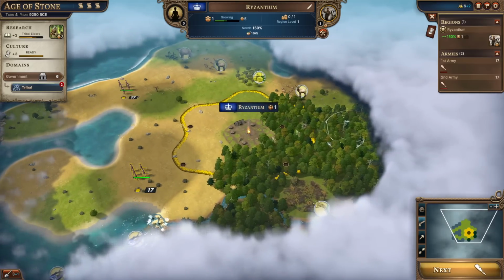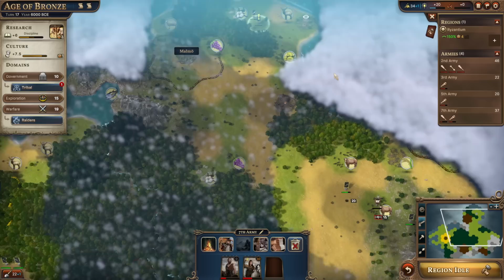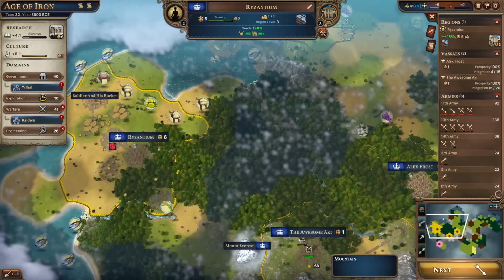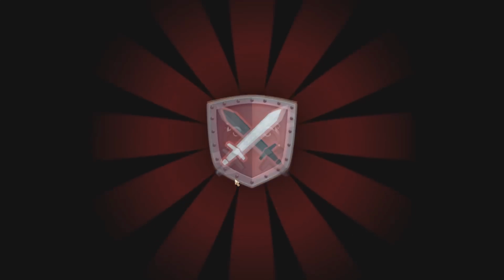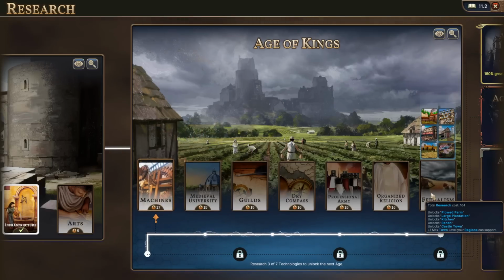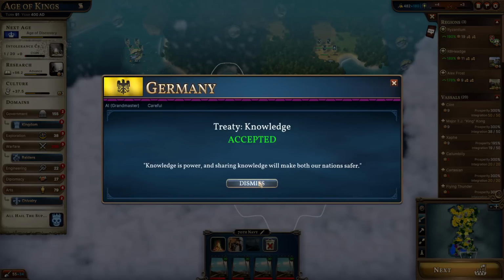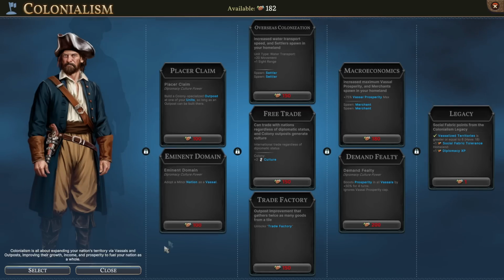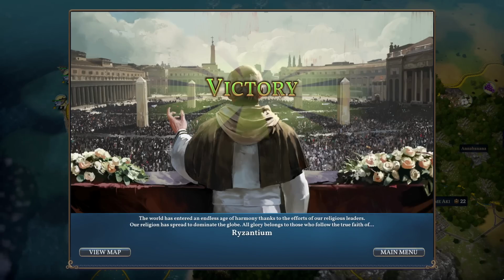I Am A Millennia GRANDMASTER - Let Me Show You How! (MAX DIFFICULTY Full Playthrough)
Today I'll be taking you through a FULL PLAYTHROUGH of Paradox's new 4X Grand Strategy Game Millennia! To make it even more interesting, I'll be playing it on it's hardest difficulty - GRANDMASTER!

Grandmaster difficulty ramps up the game to seriously tricky levels. Watch me as I guide you through a FULL PLAYTHROUGH of the game, showing you the tips and tricks I've used to master Millennia!!!

00:00 - Hello & Welcome! Game Explain
04:03 - Culture Power
07:56 - Minor Nations & Huge Mountains!
11:59 - Culture Power Overflow
15:47 - Talking About Level 2 Towns
20:07 - National Spirit Choice
23:52 - Talking About Avoiding Chaos
27:58 - Persia Forward Settles Me
31:59 - Keeping The Yields Full
36:03 - Use Science To Make Science!
40:00 - Cheap Shot At Persia (They Started It)
44:00 - The Big Problem With Raiders
48:03 - Satrap Is The Priority
51:58 - Levy Workers, The Best Use Of Production In The Game
55:50 - The Trick To Leaders And Tactics
59:52 - Explaining Sanitation
1:03:56 - Time For A 2nd City
1:08:01 - Rushing To Age 4
1:11:52 - Bread And Flour, Food Rush
1:16:03 - Age 4 National Spirit Choice
1:20:00 - Force March Is Amazing
1:23:54 - Some Of You May Die...!
1:27:56 - Upgrading Lumber (Production Spike!)
1:31:58 - My Vassals Are Starting To Pop!
1:35:47 - An Amazing Innovation
1:40:01 - Choosing My Social Fabrics
1:43:52 - Building Myself Multiple Thrones
1:48:01 - Literal Production Overflow
1:51:48 - My First Artwork
1:55:56 - Age 6 National Spirit Choice
1:59:56 - Demand Fealty Is OP
2:03:51 - My Late Game Culture Power Choices
2:08:05 - A Subtle Irony Huh
2:13:06 - Game & Tactics Overview, I Breakdown The Game